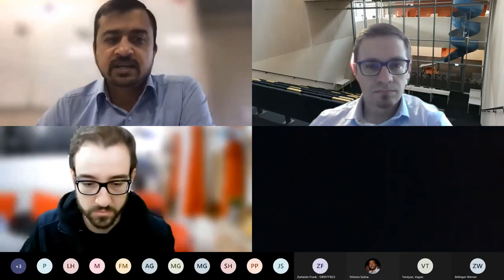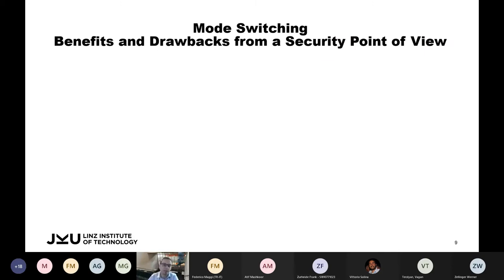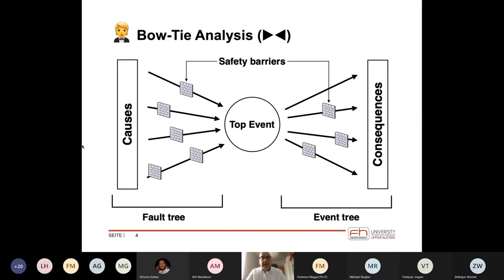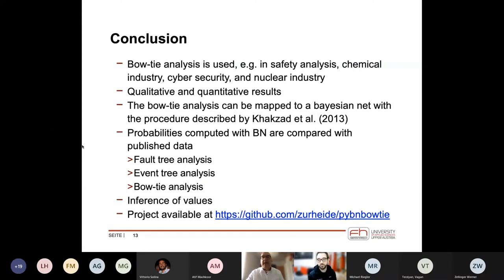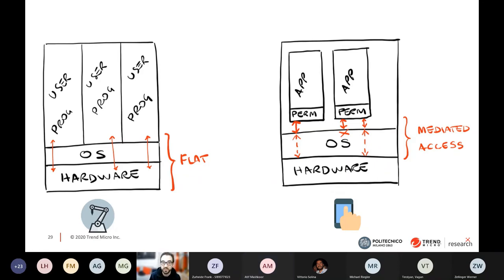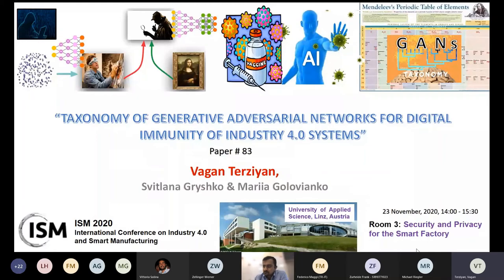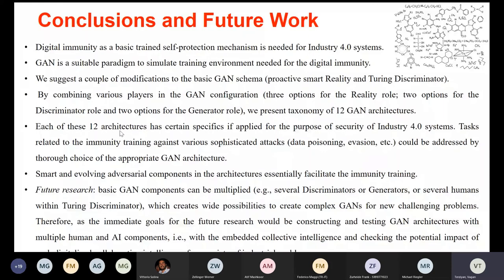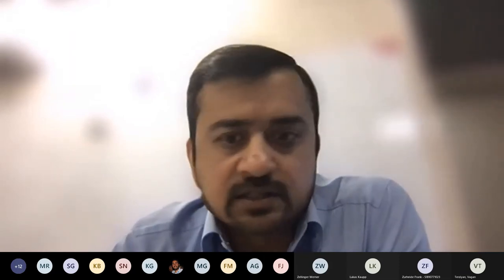ISM 2020 Security and Privacy for the Smart Factory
Speeches:
1- MULTI-MODE SYSTEMS FOR RESILIENT SECURITY IN INDUSTRY 4.0
Speaker: Michael Riegler.

2- PYBNBOWTIE: PYTHON LIBRARY FOR BOW-TIE ANALYSIS BASED ON BAYESIAN NETWORKS
 Speaker: Frank Zurheide.

3- SMART FACTORY SECURITY: A CASE STUDY ON A MODULAR SMART MANUFACTURING SYSTEM
 Speaker: Federico Maggi.

4- TAXONOMY OF GENERATIVE ADVERSARIAL NETWORKS FOR DIGITAL IMMUNITY OF INDUSTRY 4.0 SYSTEMS
 Speaker: Vagan Terziyan.